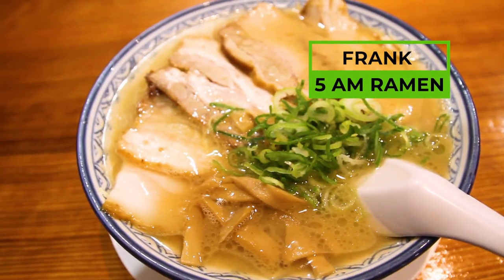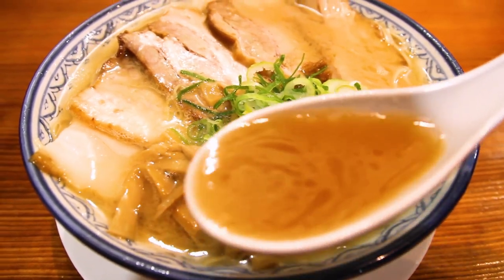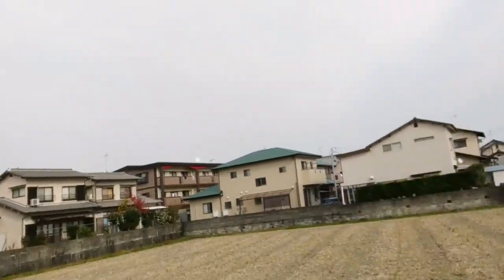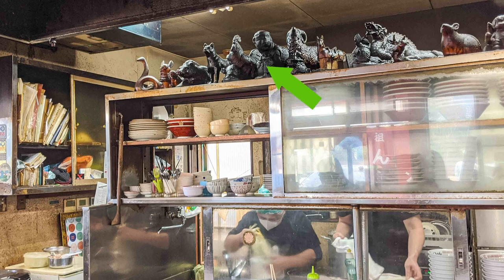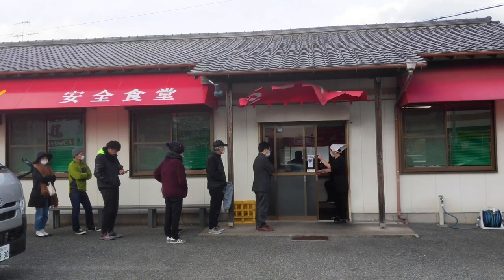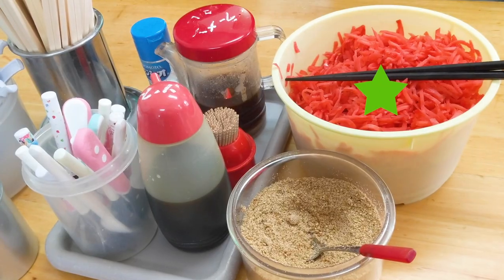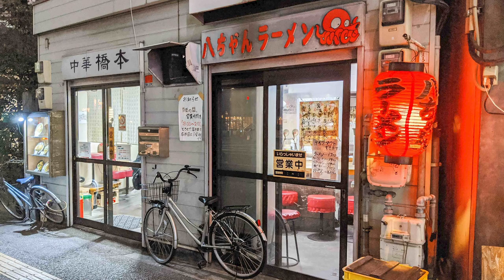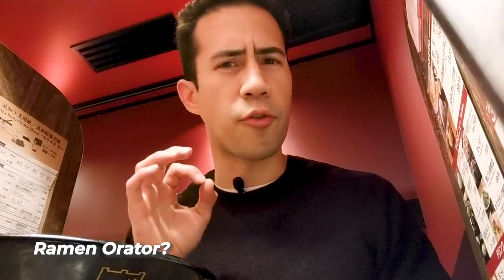OLDEST RAMEN Shops in Fukuoka, Japan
We're covering the most historical, oldest Fukuoka ramen shops!

Fukuoka City, Fukuoka is PORK BONE ramen (tonktosu ramen) country, with some of these places going back to the 1940s.
We're going big in this one!

About Me:
I'm Frank from 5 AM Ramen. Born in Tokyo and raised on ramen, I eat over 350 bowls a year. To me, ramen is the ULTIMATE SOUL FOOD.